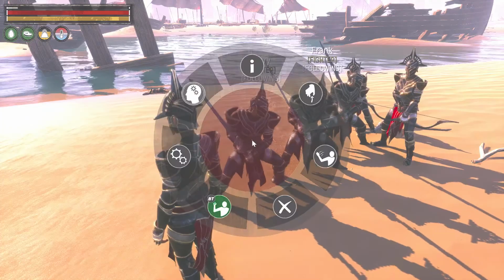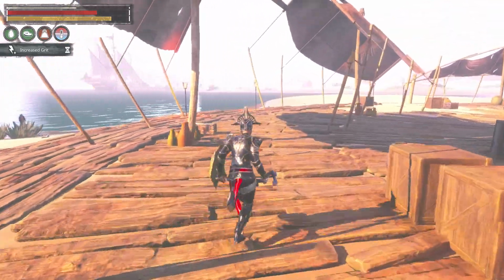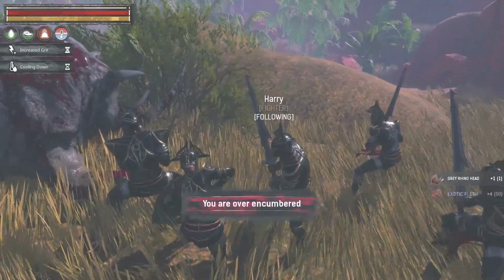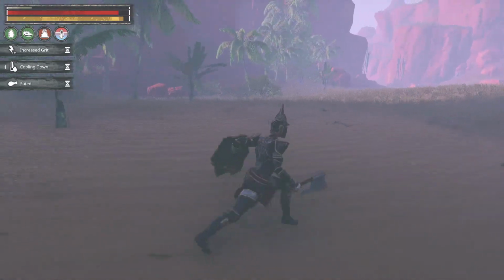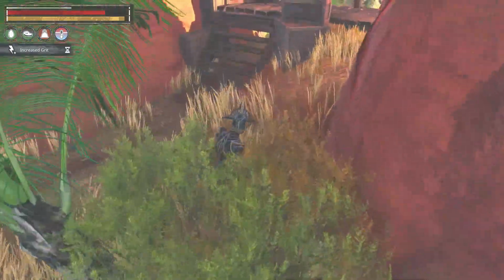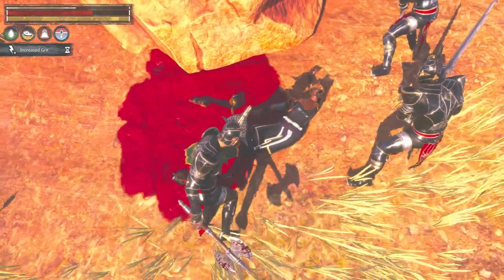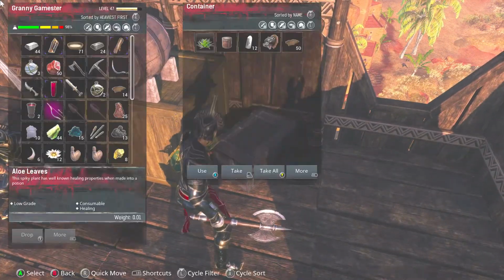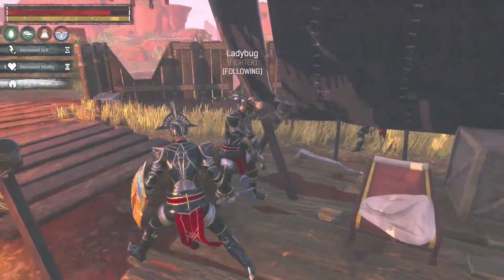How good are Level 3 Relic Hunter Stygian Fighter Thralls? Isle of Siptah Conan Exiles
I managed to knock out some Level 3 Relic Hunter Stygian Thralls and it's time to find out just how good level 3 are!  I equip them with the best armor and weapons I can at my character level of 44.